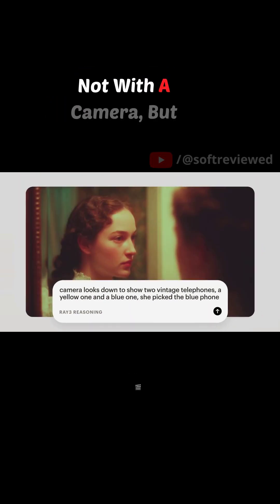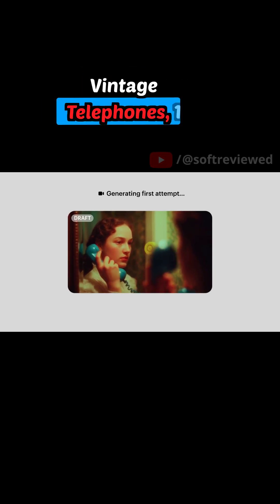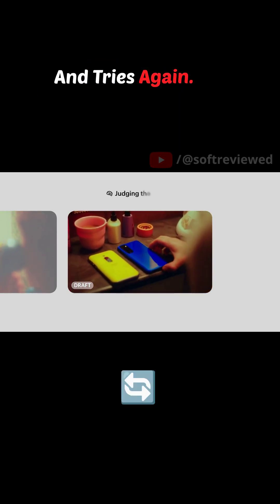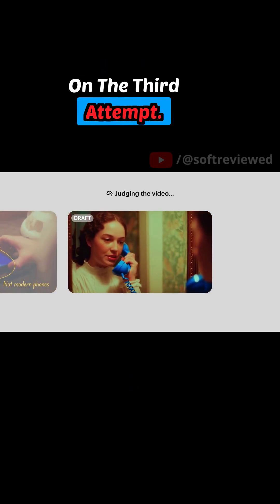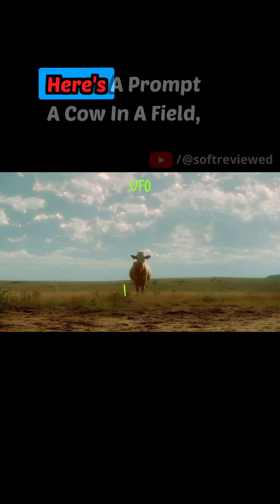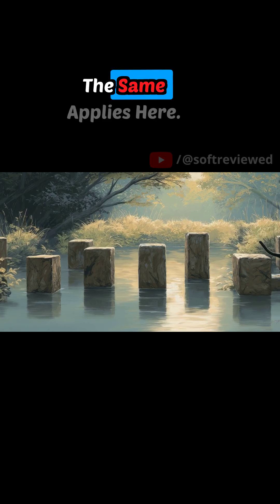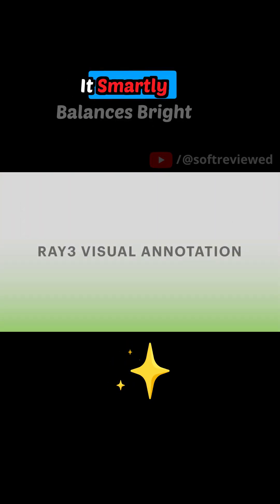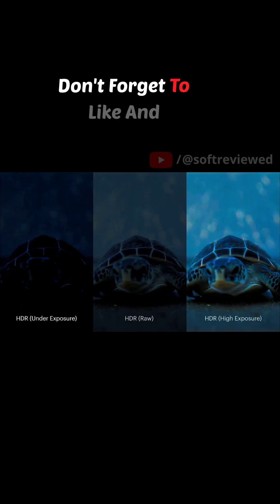Luma Ray 3 AI Video: Create Stunning HDR Cinematic Content Effortlessly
Luma Ray 3 delivers true 16-bit HDR AI video creation for filmmakers and content creators.
Control every shot with visual annotation and iterate ideas quickly in Draft Mode.
Want to try cinematic AI for your videos?
What would you create first with Ray 3's HDR tools?